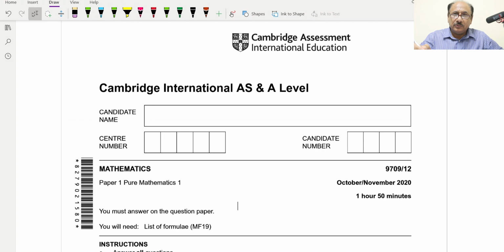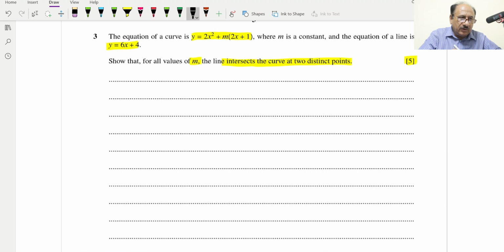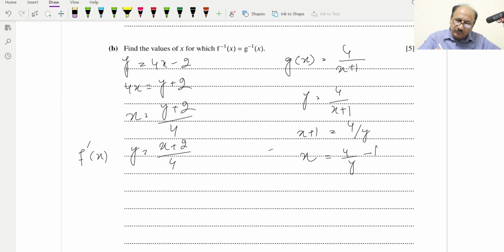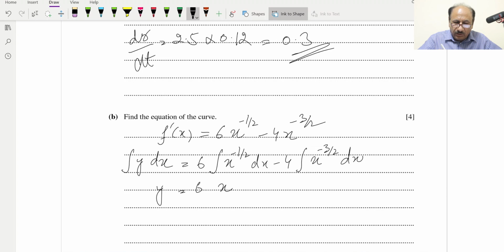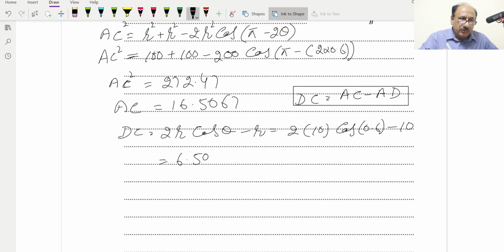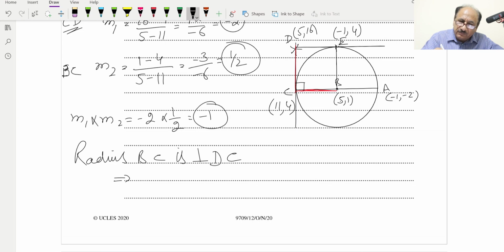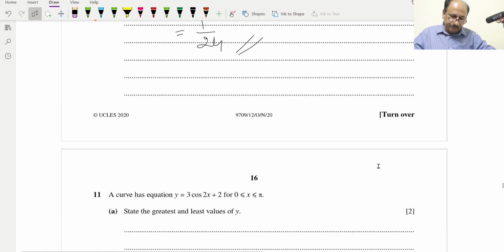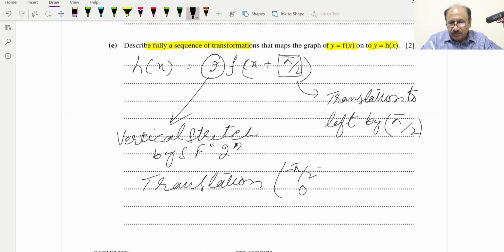9709/12/O/N/20 | CAMBRIDGE | PURE MATHEMATICS | 2020 | #9709​/12/OCTOBER/NOVEMEBER/2020 #9709​